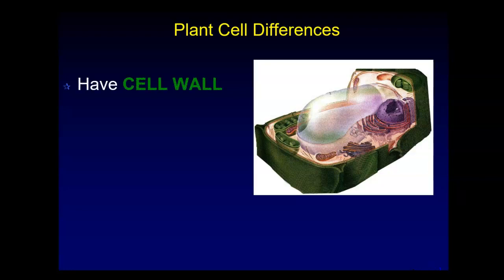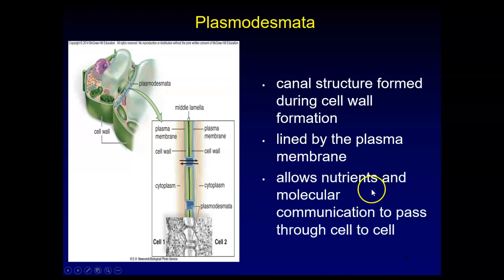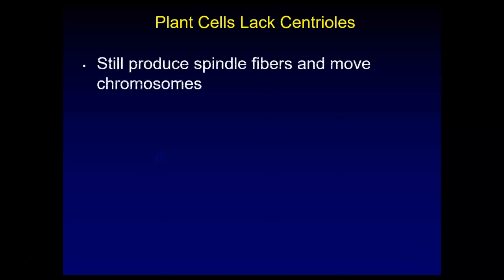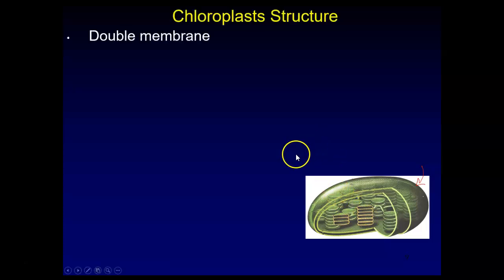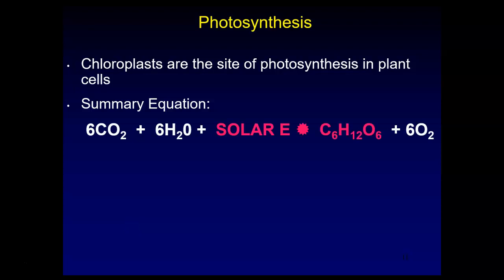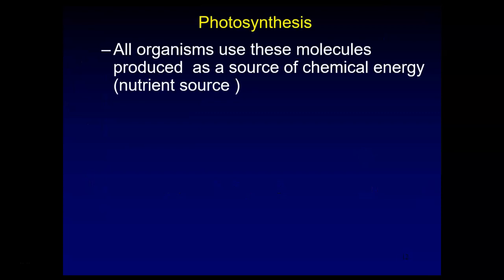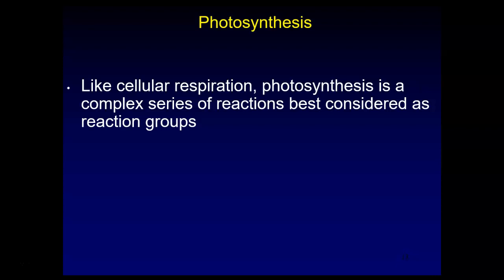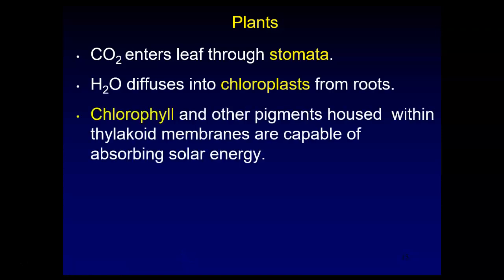Slides 1-15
Photosynthesis